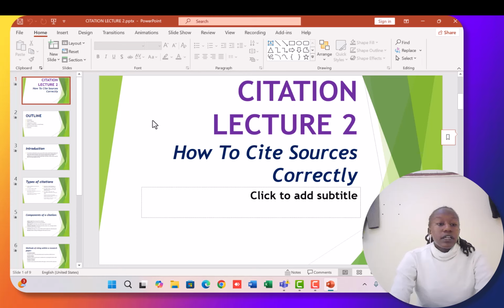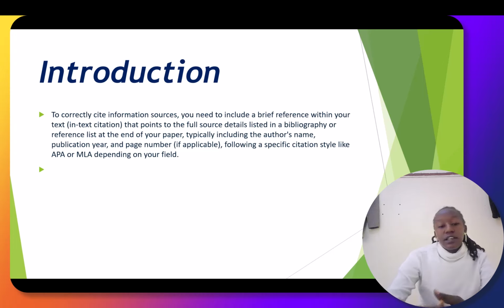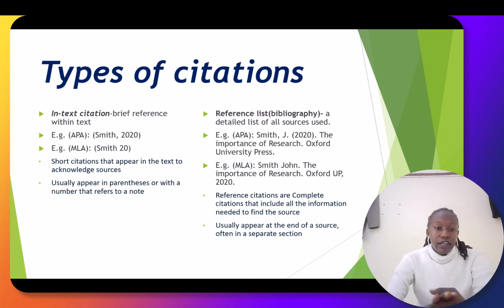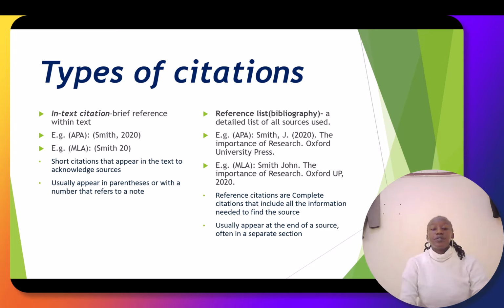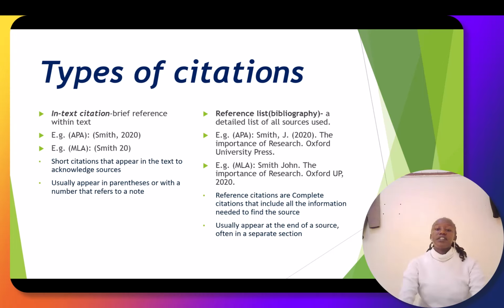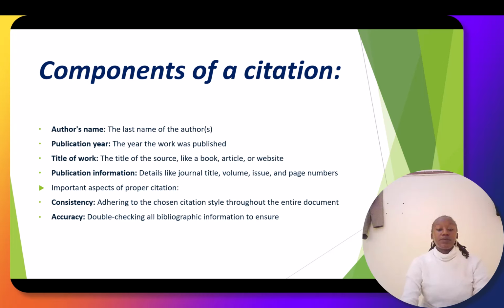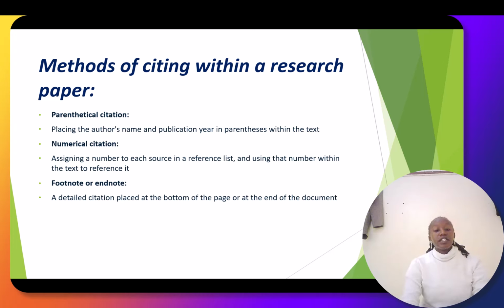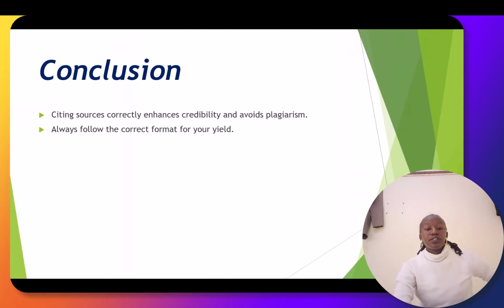The Power of Citations: Building Credibility in Research